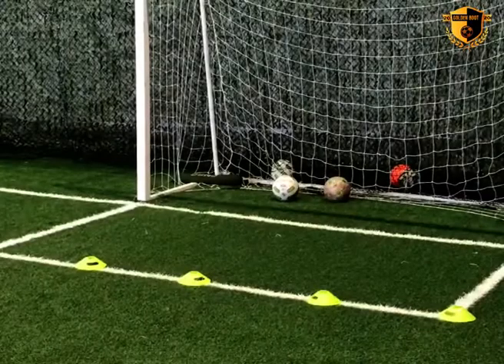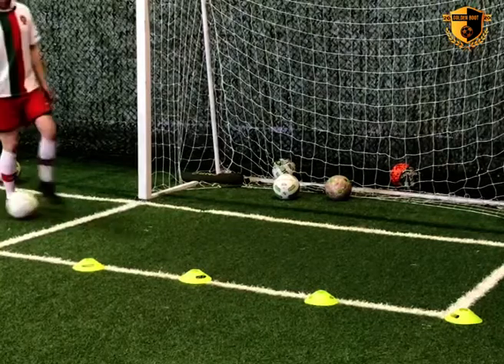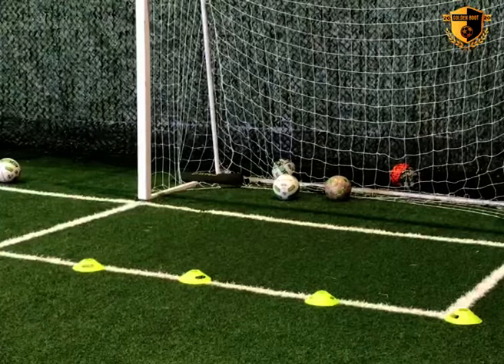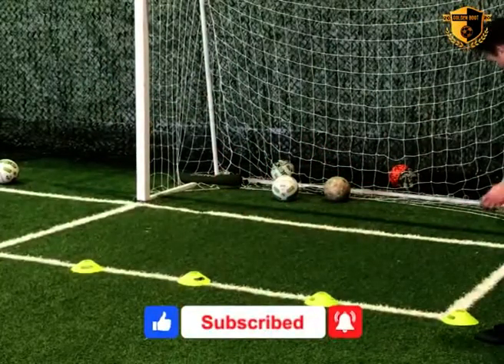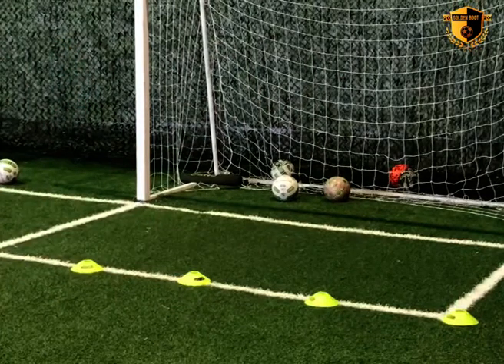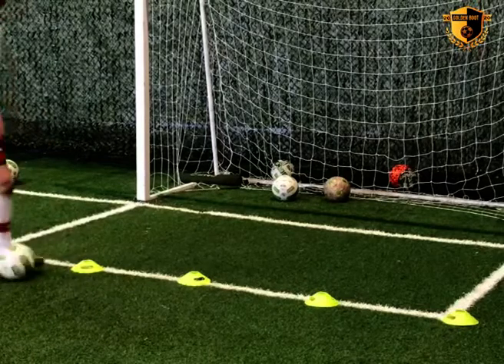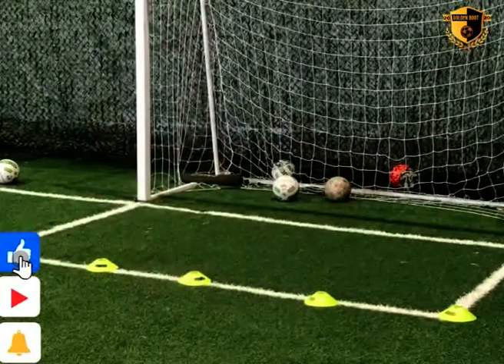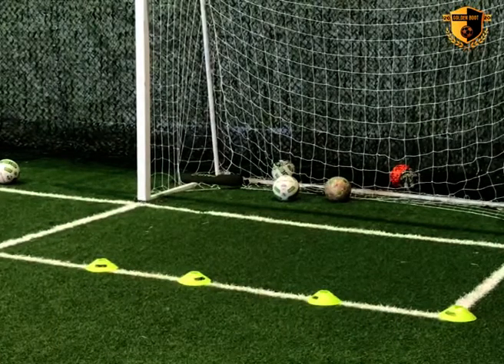How to do Dribbling Drills Soccer & Football | Tutorial on Dribbling Drills/Skills | Golden Boot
This Channel Golden Boot is all about training, watching and Loving Football (Soccer).
We will help you train like a professional footballer and also watch top ranked football videos, interesting goals, funny moments in football. Word Golden Boot is derived to make yourself train, think & watch like a professional footballer. We believe this Channel would be a complete entertainment for yourself.

Special Thanks to Progressive Soccer

Please visit Original Channel and keep supporting Progressive Soccer & their Team as well.

Progressive Soccer
Dylan Tooby